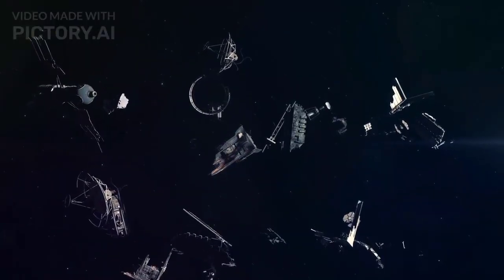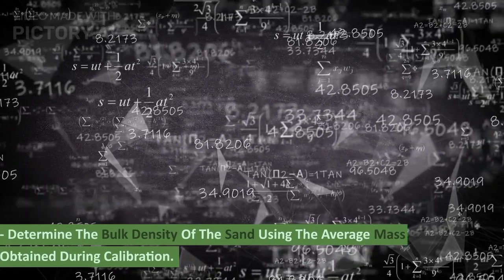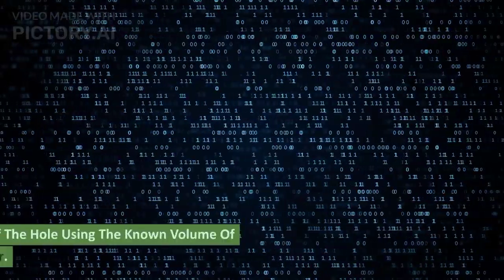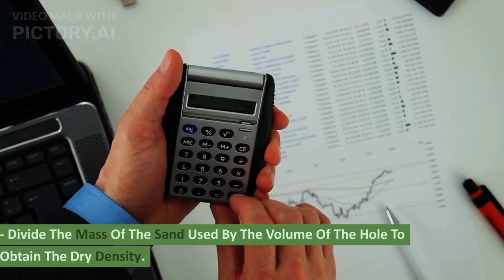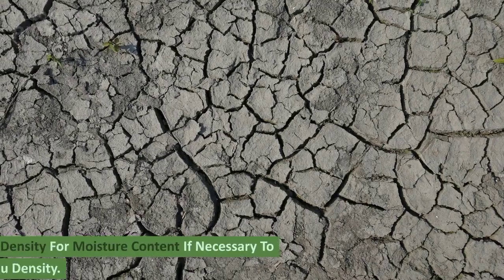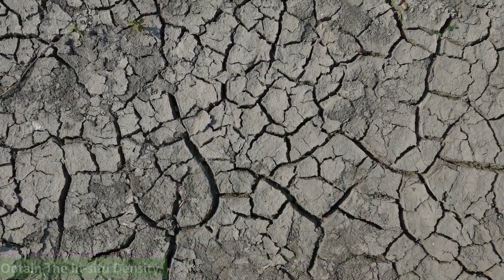Incredible Discovery of Soil Mechanics: Unveiling the Sand Replacement Method! Diploma 4th sem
Determination of in-situ density by Sand replacement method Civil Engineering soil mechanics 4th sem

2th year
Diploma  Civil Engineering

GEOTECHNICAL ENGINEERING

Density by Sand replacement method

Geotechnical Engineering Diploma: The Astonishing Results of the Experiment Core Cutter Method!